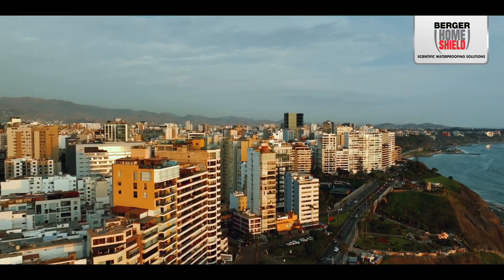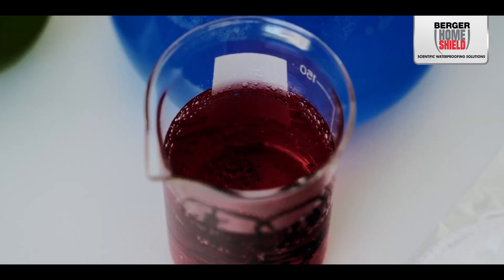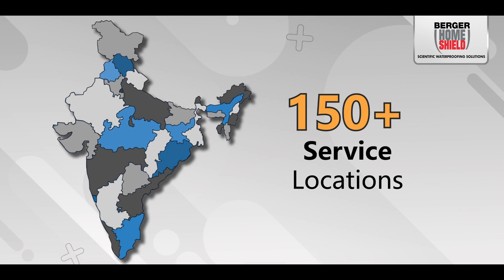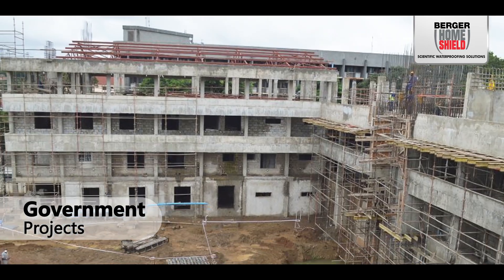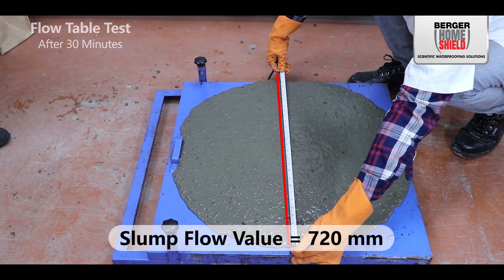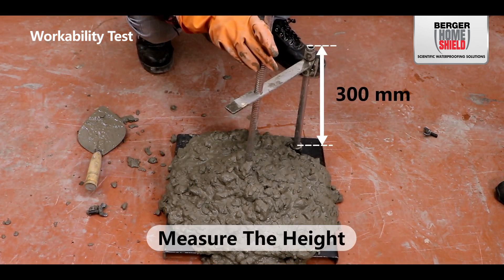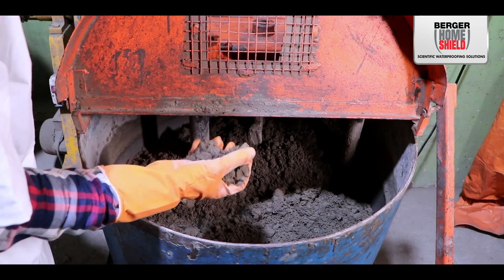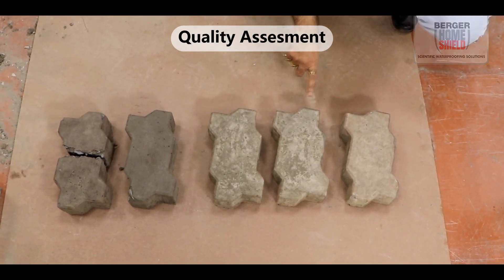BERGER Home Shield Admixtures Strength & Durability Test | Admixtures Used In Construction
In this video showing Berger home shield admixture "Strength & Durability".

Absolute is an organization which serves advertising, strategic planning, direct response, design and branded content.
Our Services
Creative Designing, Photography & Printing
2D & 3D Corporate Identity
Posters, Catalogues, Brochures
Hoarding, Banner, Flex Designs
Product Packaging
Films & Commercials
TVC
Corporate Films
AV Presentations
Still Photo Shoot
Product Photo Shoot
Model Coordination
Animations
3D Commercials and Promotional
Product Modeling & Animation
Compositing
Cinematic Titles, Effects & Logo Animations